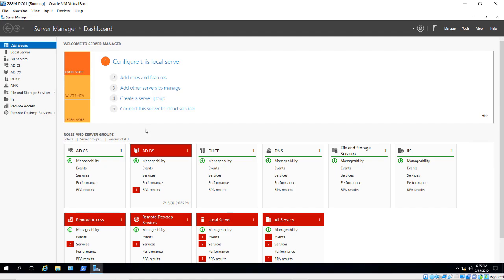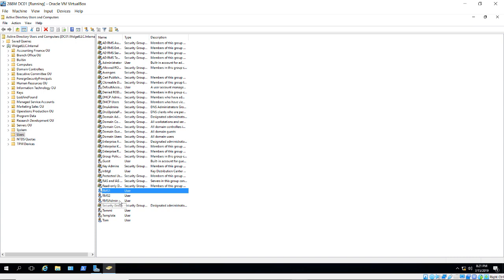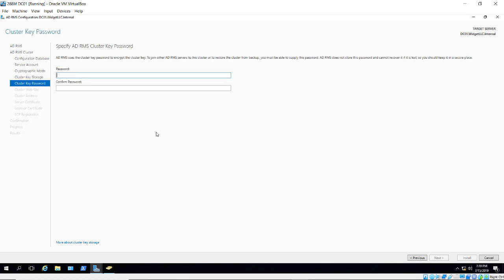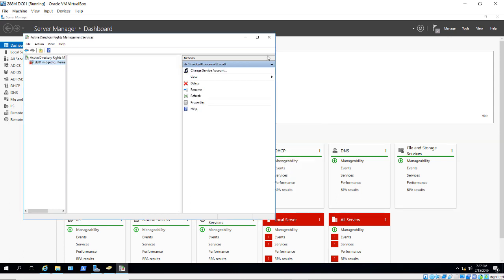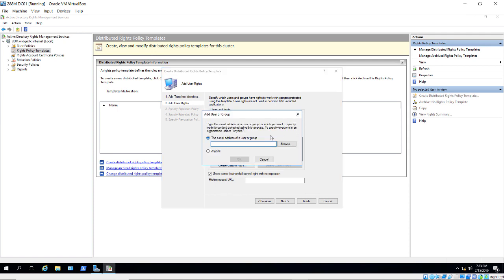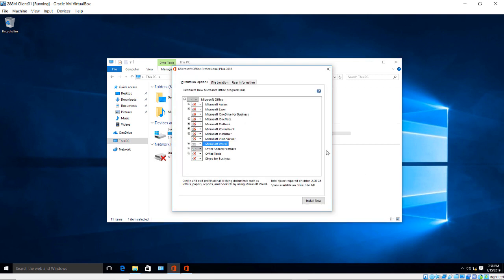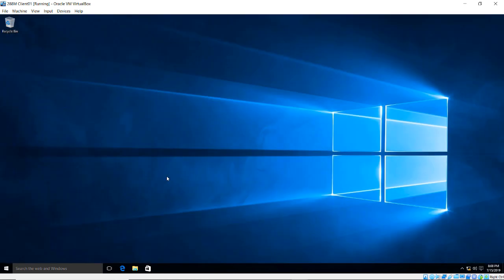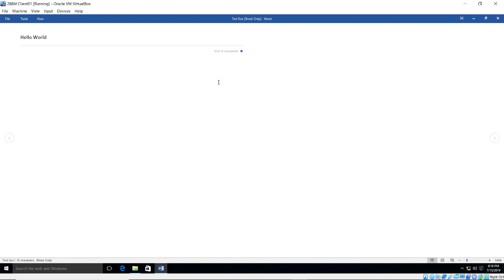Tutorial on Rights Management Services in Windows Server 2016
Professor Robert McMillen shows you how to setup Rights Management Services in Windows Server 2016. This also works on 2012 and 2019. Policies and testing is shown step by step in this tutorial.